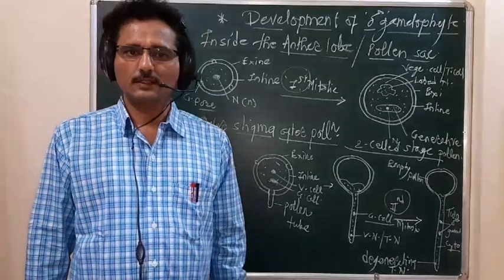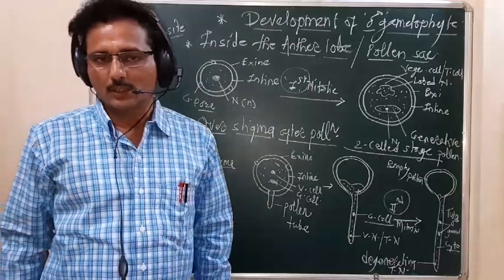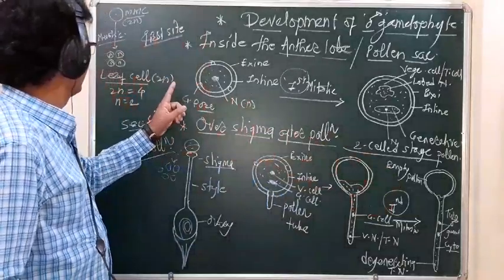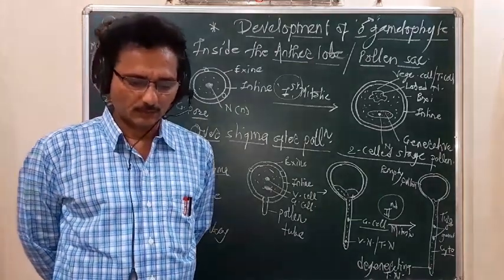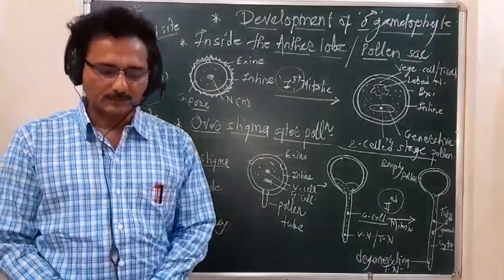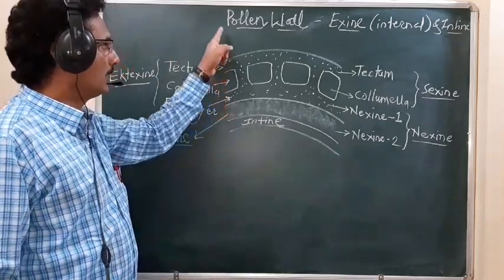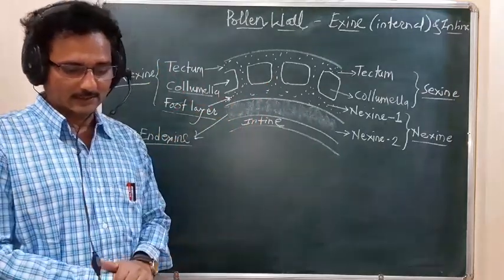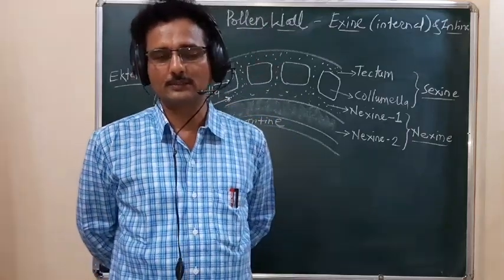8)CET MCQs on ♂gametophyte development.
Reproduction in Higher Plants.